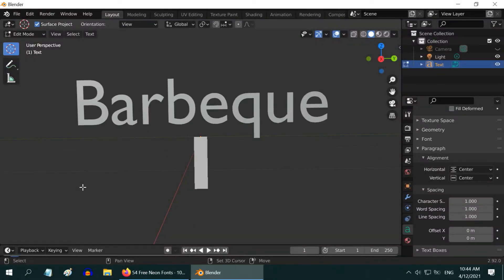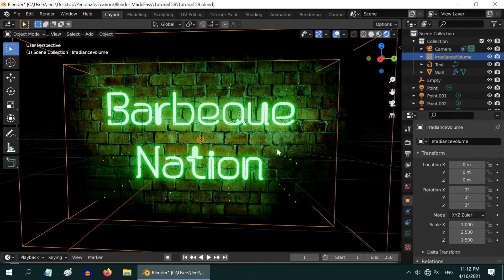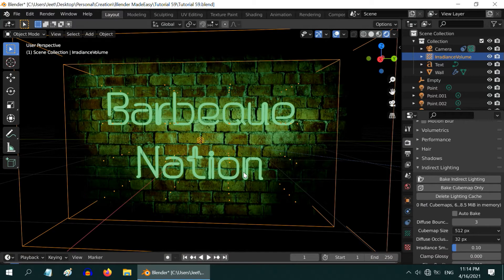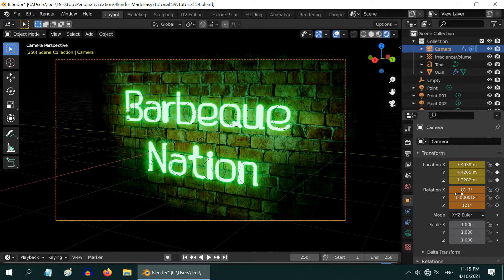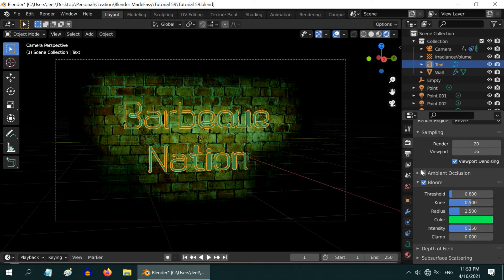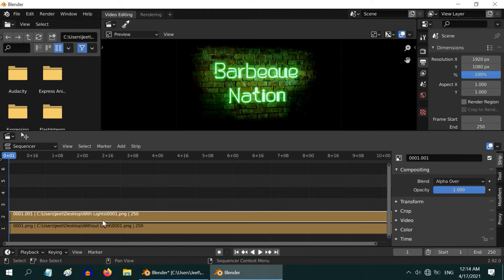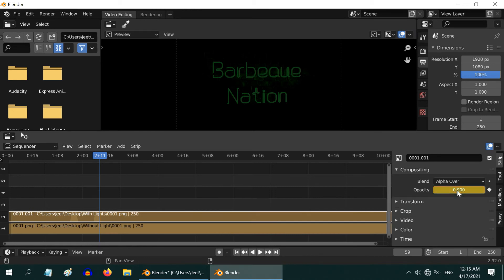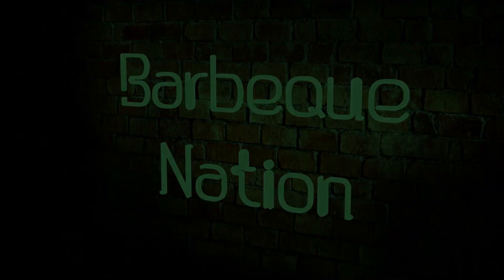Add Flickering Effect | Flickering Neon Sign | Simple & Easy Method | Blender Eevee (All Versions)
This is the final part of a 7-part series on various text effects in Blender. In this part, we will learn how to easily create a flickering effect for a Neon Signboard, using the Eevee render engine in Blender. Since it is not directly possible in Blender Eevee, we will use Blender VSE to create this effect. Please watch the video for the complete tutorial. It will help if you first watch the previous part given below.